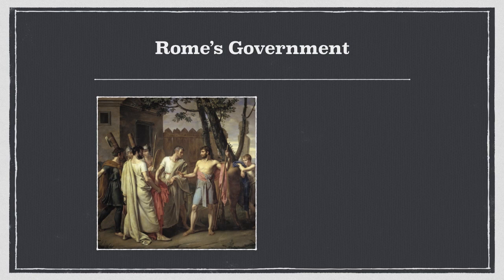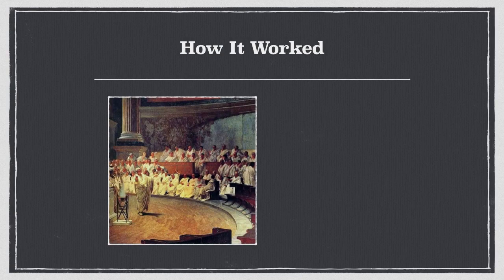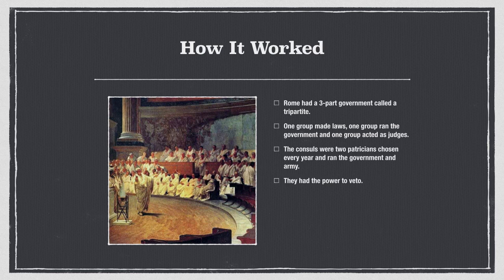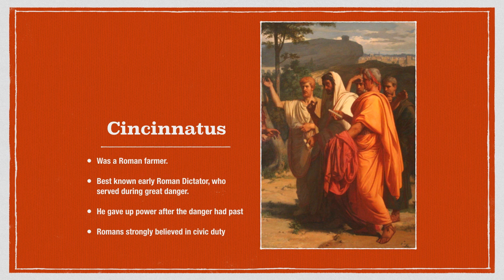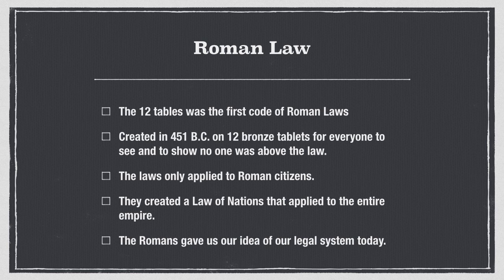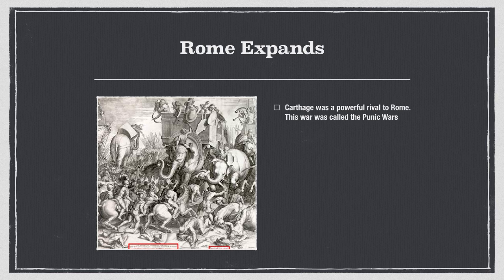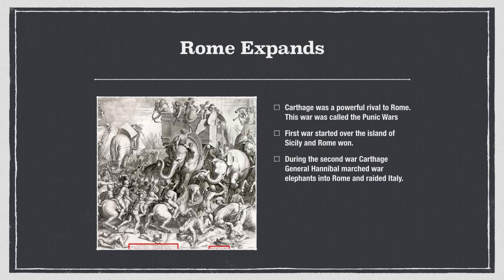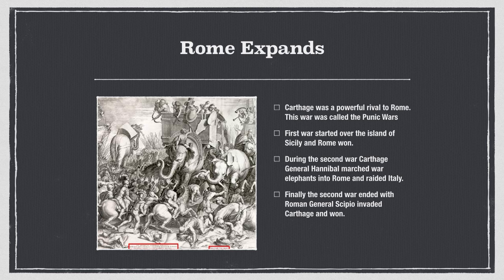Roman Republic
This video is about Roman Republic